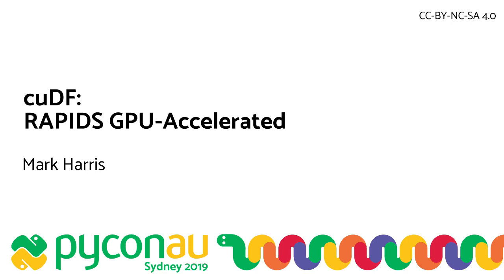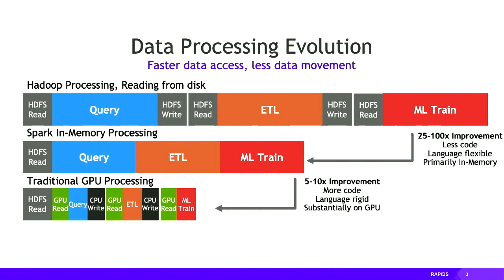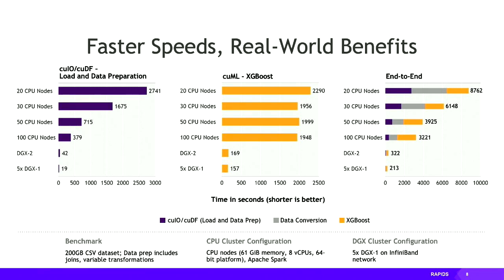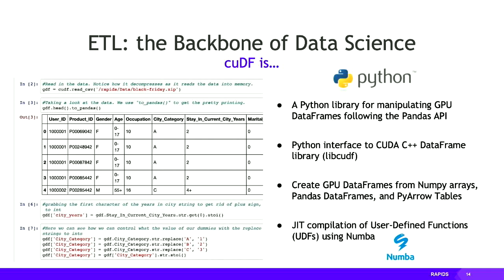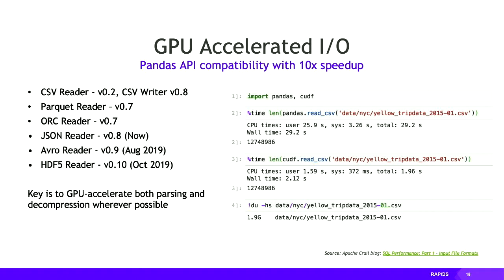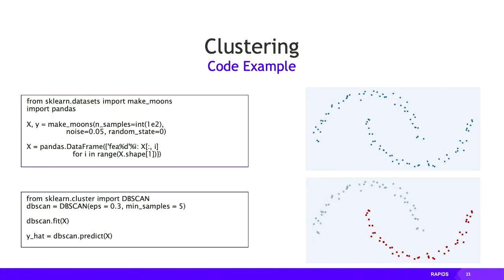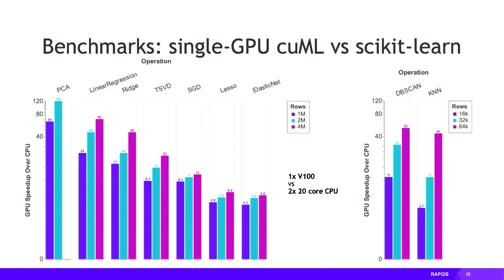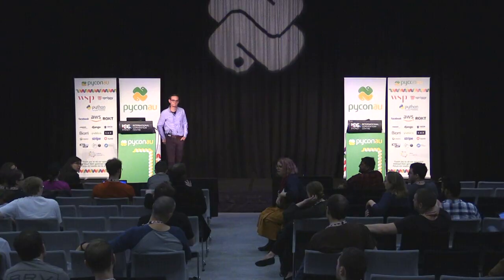"cuDF: RAPIDS GPU-Accelerated Dataframe Library" - Mark Harris (PyCon AU 2019)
Mark Harris

RAPIDS open-source software enables end-to-end data science and analytics pipelines to run entirely on GPUs. Key to RAPIDS is cuDF, a pandas-like Python data frame library with a high-performance CUDA C++ implementation. cuDF and RAPIDS enable large speedups for end-to-end data science using GPUs.

Fri Aug  2 14:10:00 2019 at Cockle Bay